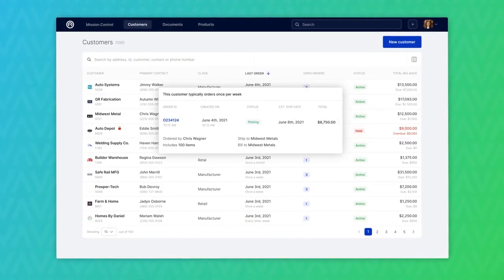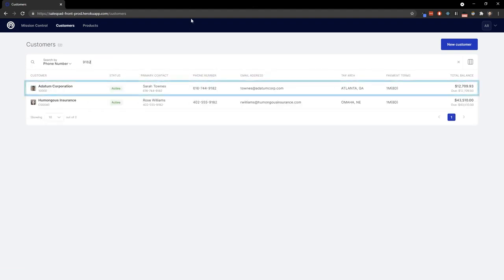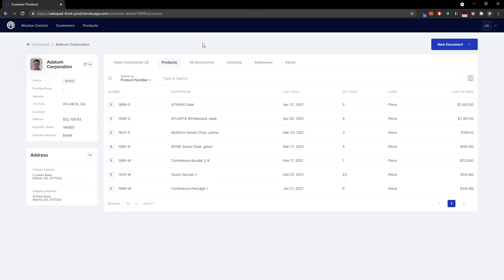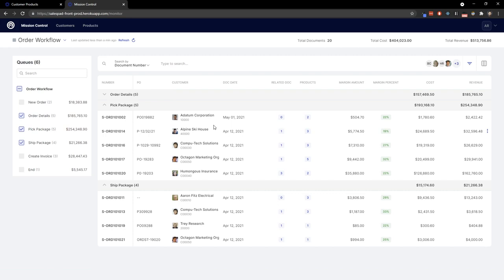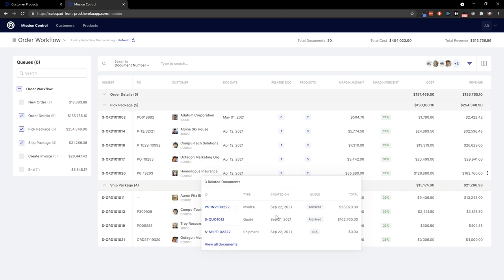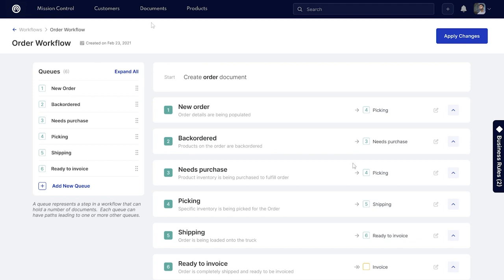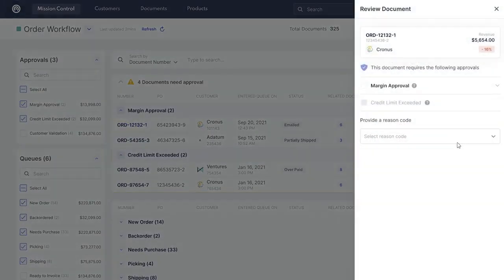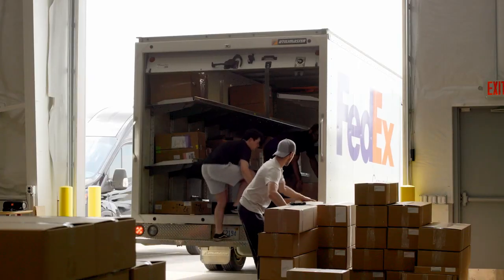CAVALLO – Distribution Cloud Demo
Wherever you are, Cavallo’s next-generation distribution management tools are there to streamline operations and maximize profits. Distribution Cloud empowers your cloud-based ERP with flexible, automated customer, sales, and order management features. Distribution is changing; see how Cavallo is keeping pace.